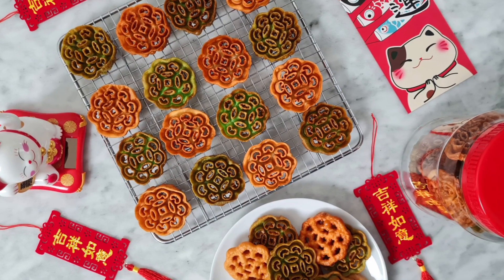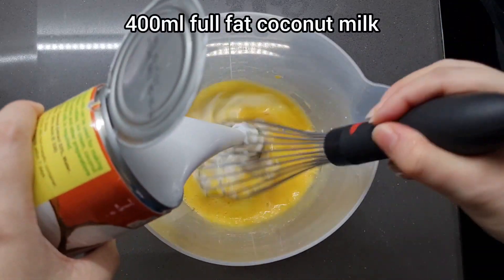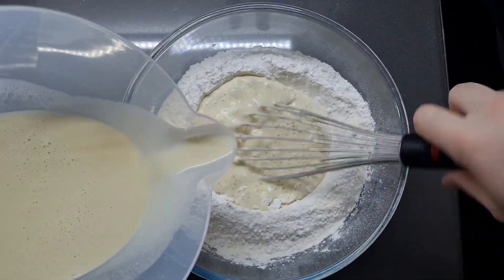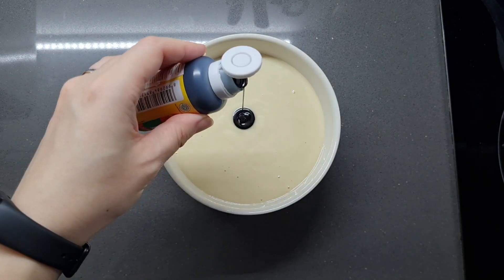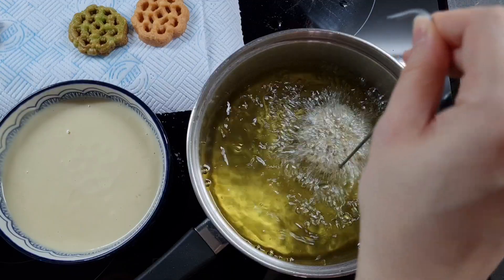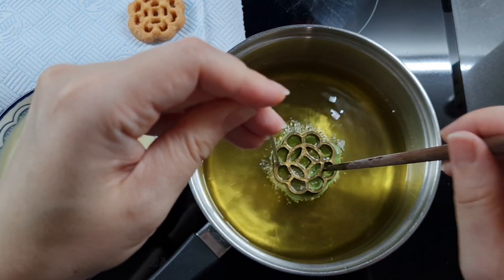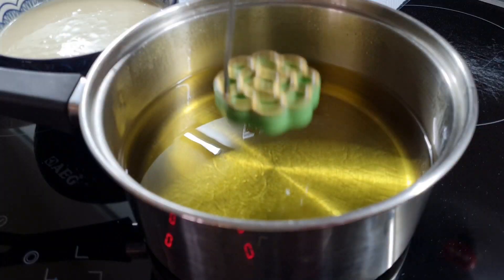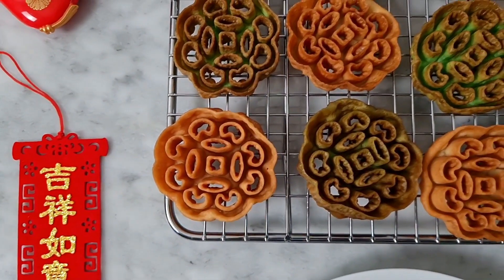How To Make Pandan Kuih Rose Recipe [Kuih Loyang / Beehive Cookies / Rosettes]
Learn how to make pandan kuih rose for Chinese New Year / the Lunar New Year next Tuesday with this easy recipe. Also known as kuih loyang ('brass biscuits/cakes'), honeycomb cookies, beehive cookies and rosettes, kuih rose are deep-fried batter biscuits and they're super popular around Chinese New Year in Malaysia. They're crisp, delicate, not too sweet, and fragrant from plenty of coconut milk.

It does take a bit of time to get through all the batter, but the recipe itself is pretty easy and just needs a few ingredients.

Video contents:

00:00 – Intro
00:30 – Making the batter
02:53 – Frying the batter
06:20 – Return of the sexy slowmo

Music: Wallflowers by Bad Snacks, A Caring Friend by Bad Snacks, New Year by Bad Snacks